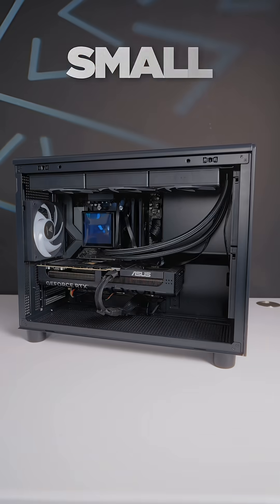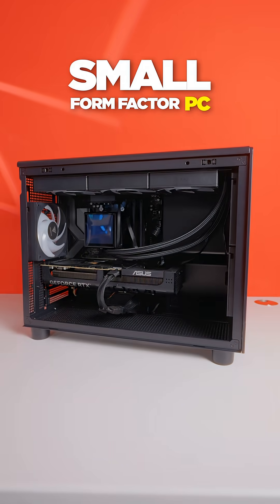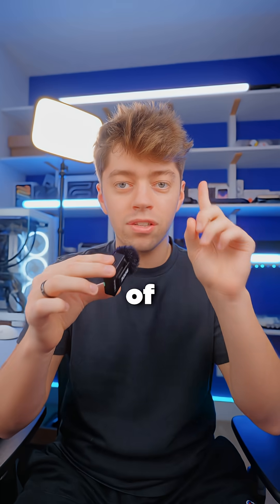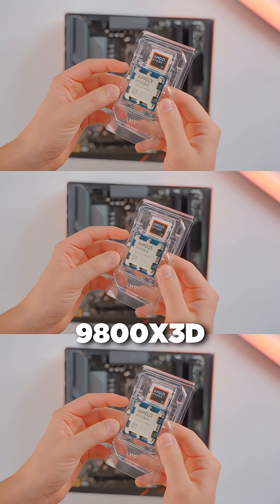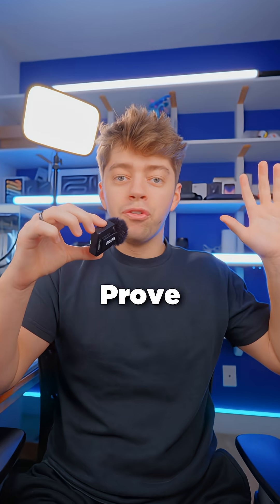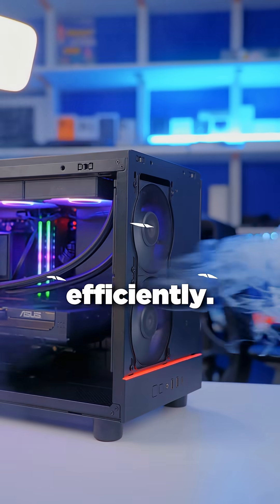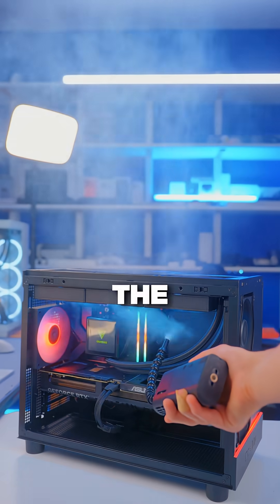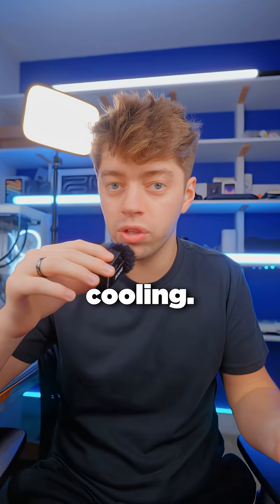Best CPU for Any PC Build!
The Ryzen 7 9800X3D is the best CPU money can buy, hands down.